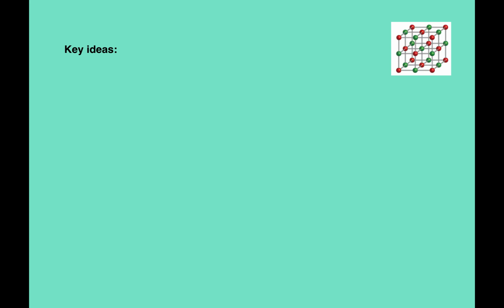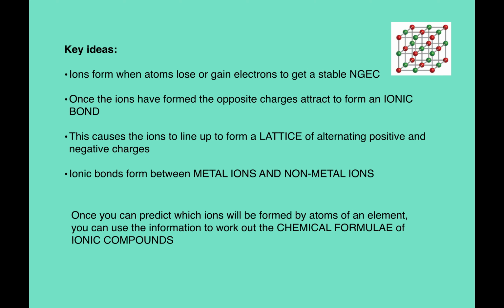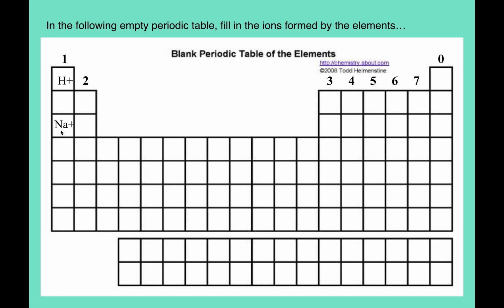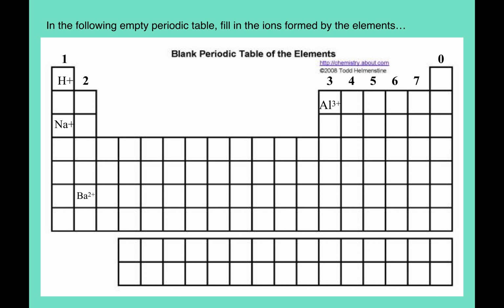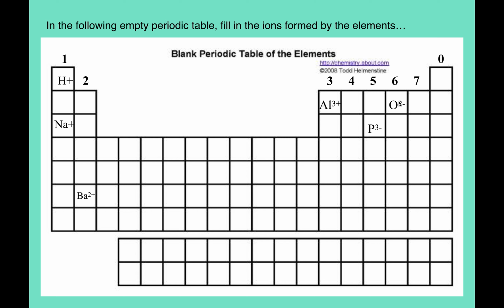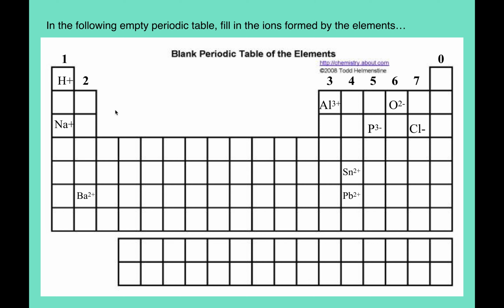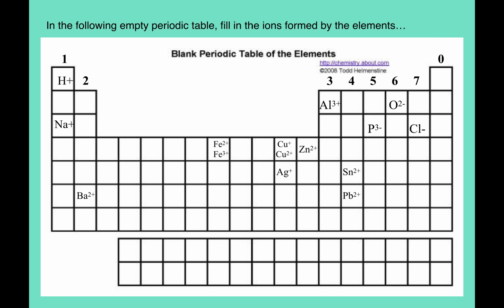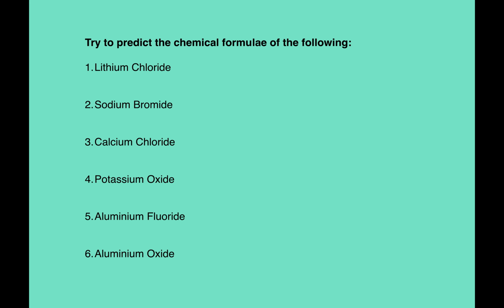10.3 Ionic Bonding 2